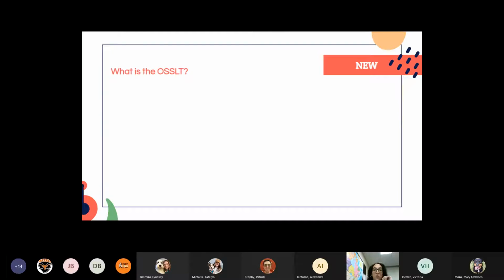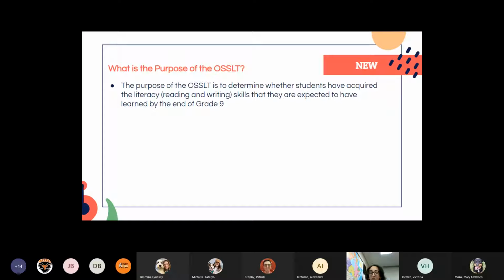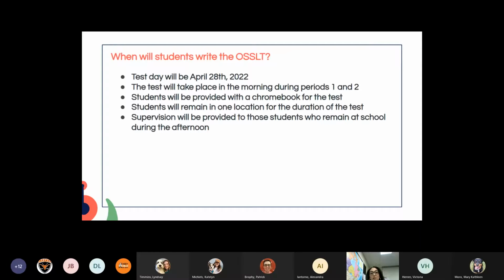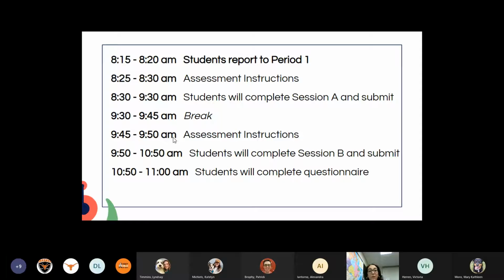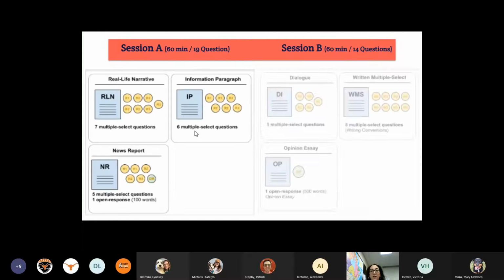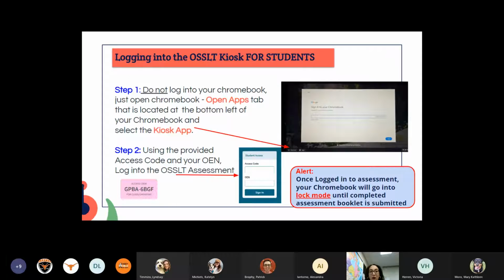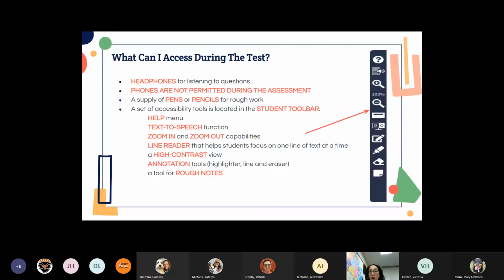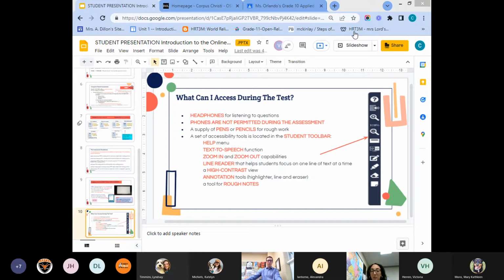OSSLT Prep - Introduction Session